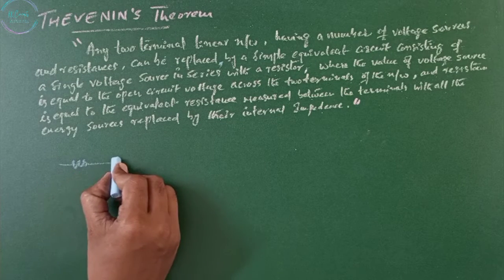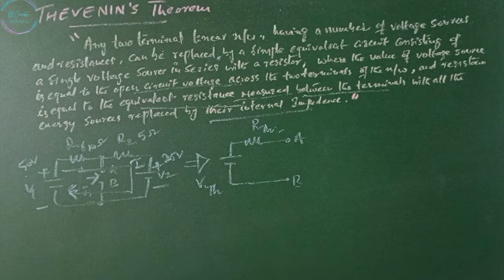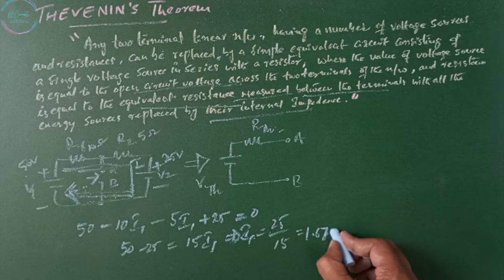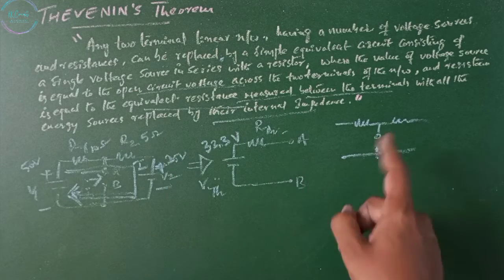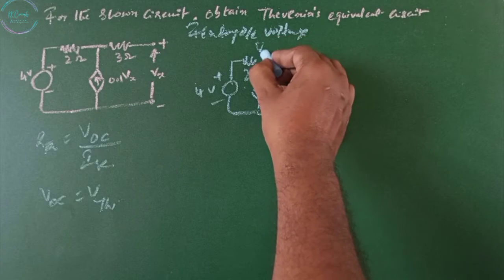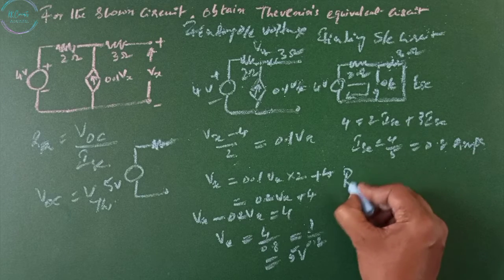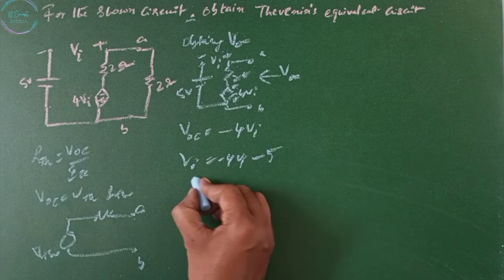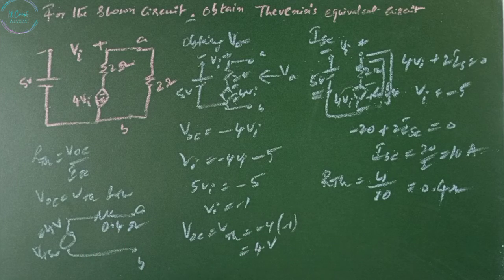THEVENIN's THEOREM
(00:00) INTRO TO CHANNEL

(00:11) THEVENIN's THEOREM

(02:17) APPLICATION OF THEVENIN's THEOREM FOR TWO VOLTAGE SOURCES

(04:47) APPLICATION OF THEVENIN's THEOREM WHEN IDEAL CURRENT SOURCE IS GIVEN

(06:52) APPLICATION OF THEVENIN's THEOREM WHEN IDEAL  VOLTAGE SOURCE IS GIVEN